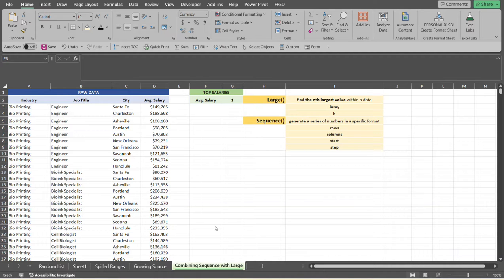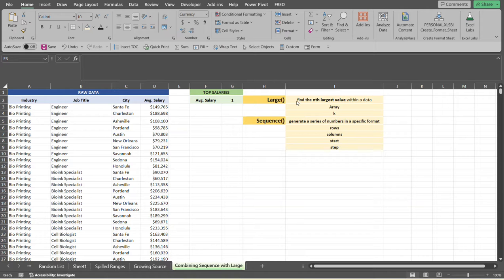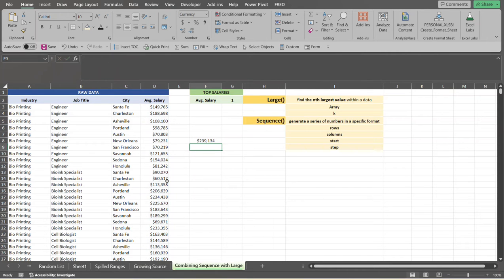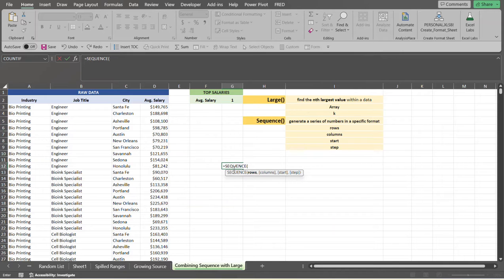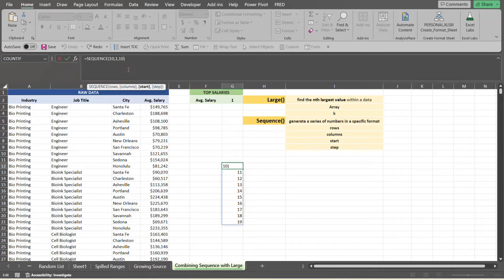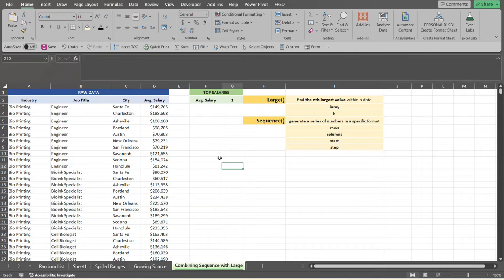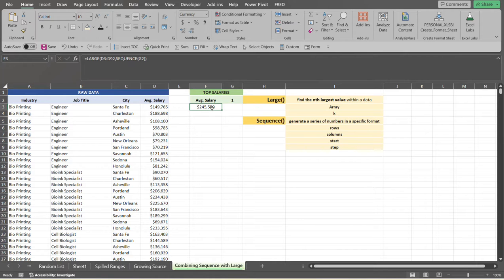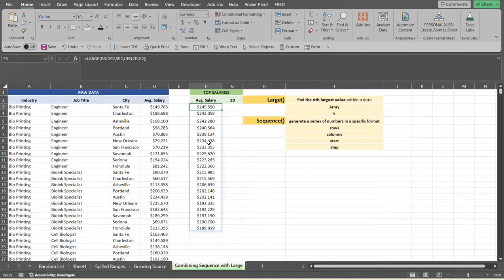Excel Power Up! SEQUENCE & LARGE Functions for Advanced Lists & Ranking NEW!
Struggling with large datasets & complex lists in Excel? This video unlocks the secrets of combining the LARGE & SEQUENCE functions! Learn how to:

Effortlessly filter & extract the TOP or BOTTOM values from massive datasets.

Generate custom sequences with ease, including negative numbers and custom increments.

Master advanced techniques to automate tasks and save tons of time.
Simple & easy-to-follow tutorial, perfect for beginners & experienced users alike!